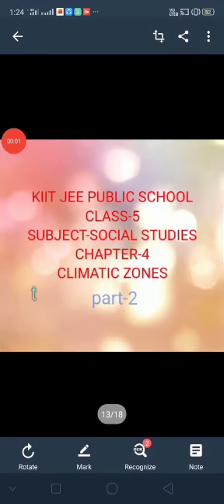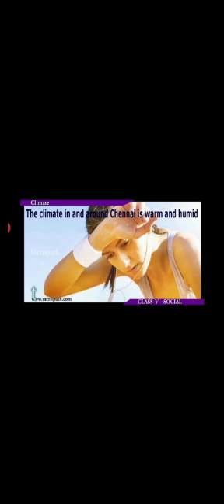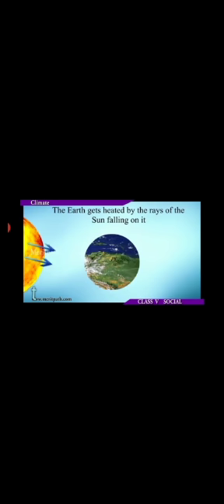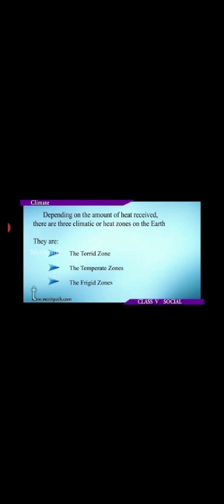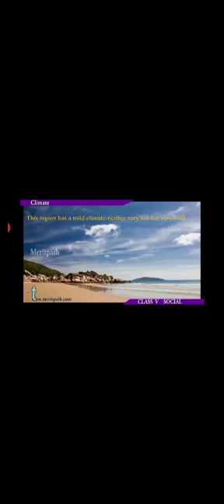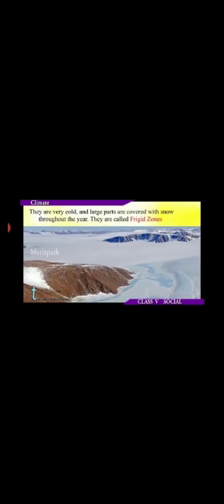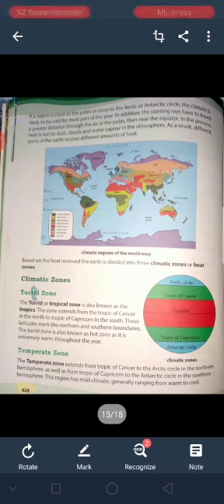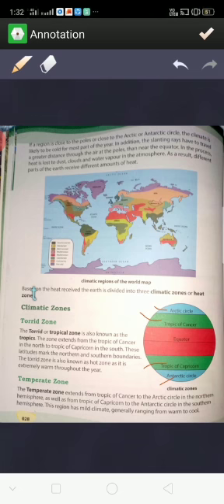class 5th SST Chapter 4 Part 2